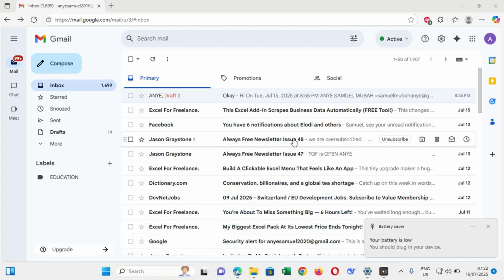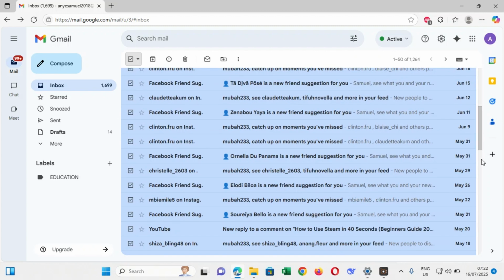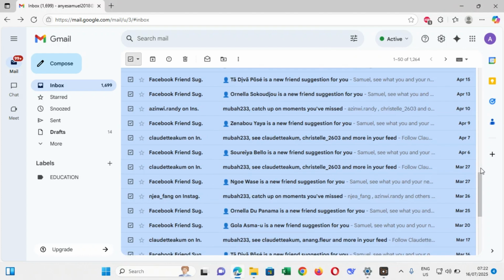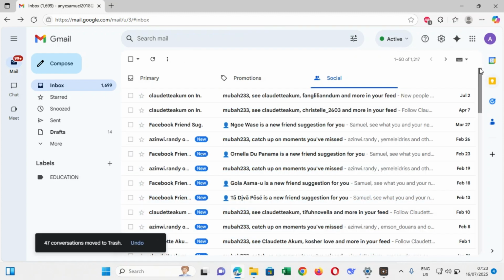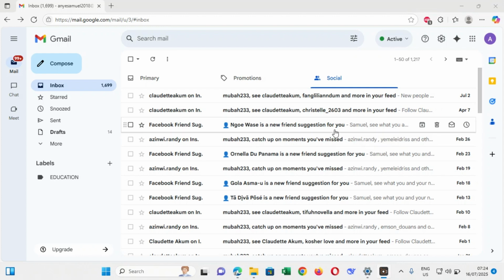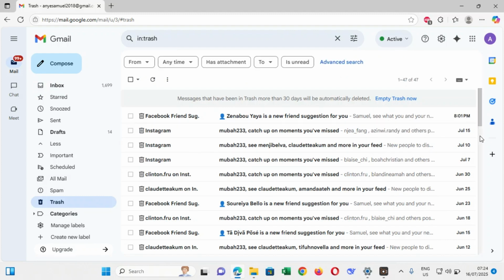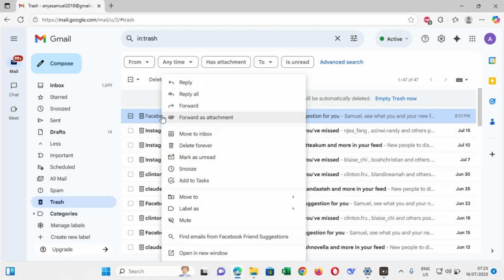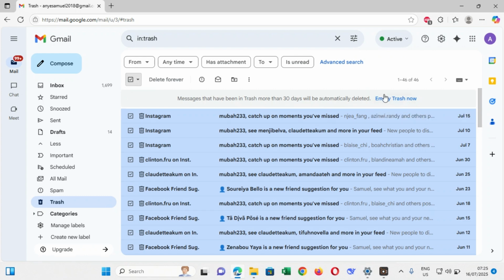How to Bulk Delete Emails in Gmail 📩🗑️ – Clear Your Inbox FAST!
Is your Gmail inbox overflowing? 😩 Here's how to bulk delete emails in Gmail quickly and efficiently:

📨 1️⃣ Open Gmail in Your Browser
Go to gmail.com and log into your account.

✅ 2️⃣ Choose a Folder or Label
Click on Inbox, Promotions, or any label where you want to delete emails.

🗂️ 3️⃣ Select All Emails on the Page
At the top-left, click the checkbox to select all emails visible on the page (usually 50).

🔁 4️⃣ Select All Conversations
A new message appears:
"All 50 conversations on this page are selected."
Click "Select all conversations in [folder]" to include everything.

🗑️ 5️⃣ Click the Trash Icon
Click the 🗑️ Trash bin to delete all selected emails.

⚠️ Optional Tip:
Go to the Trash folder afterward and click “Empty Trash now” to permanently free up space.

📌 Bonus:
Use Gmail filters to bulk delete specific senders or keywords faster.